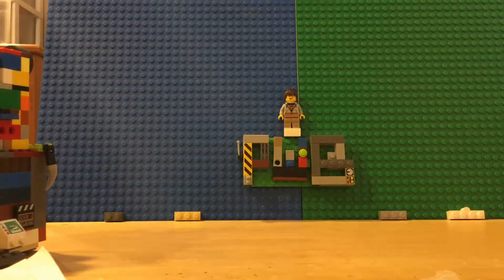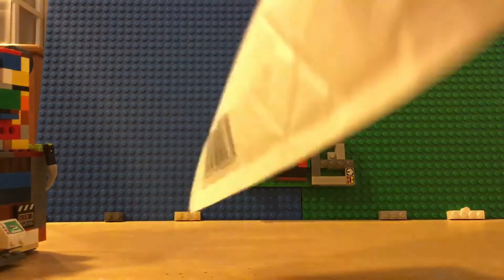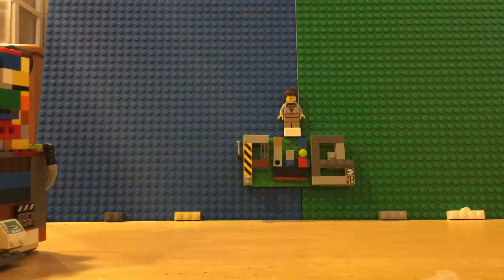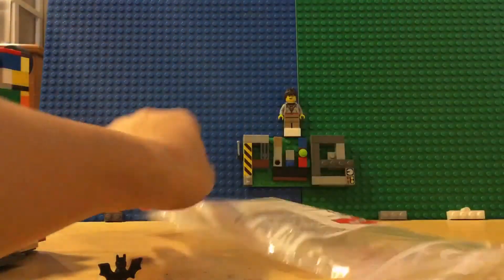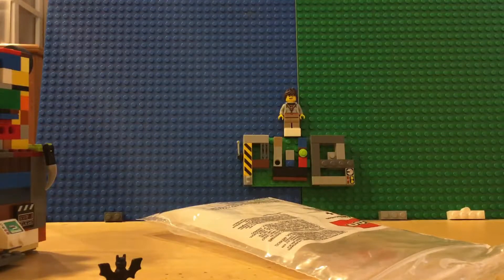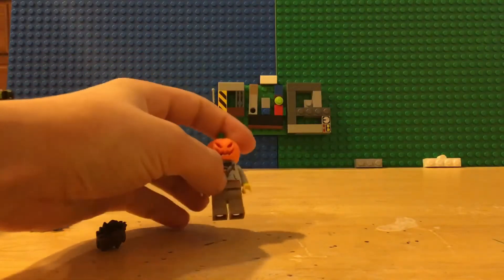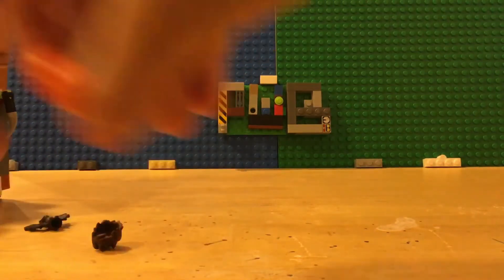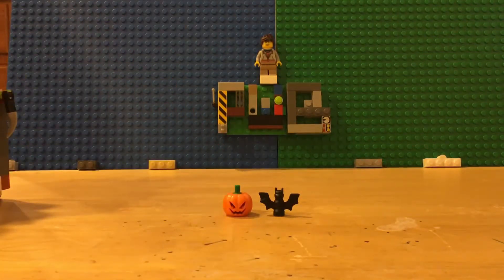Graveyard update (1)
enjoy! if you have feedback, plz comment it!